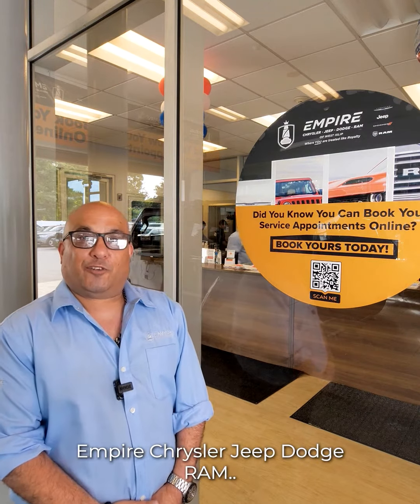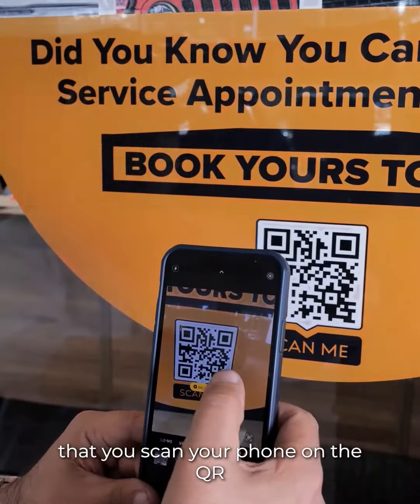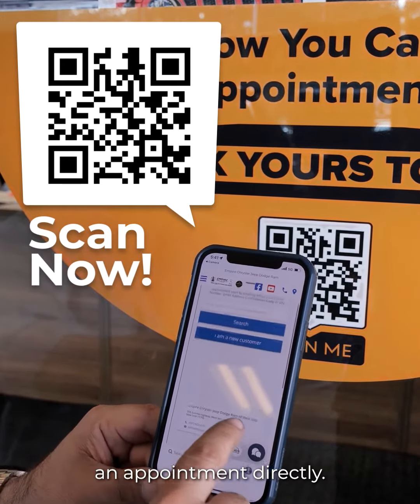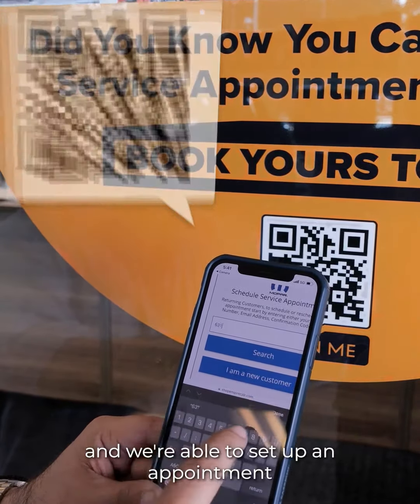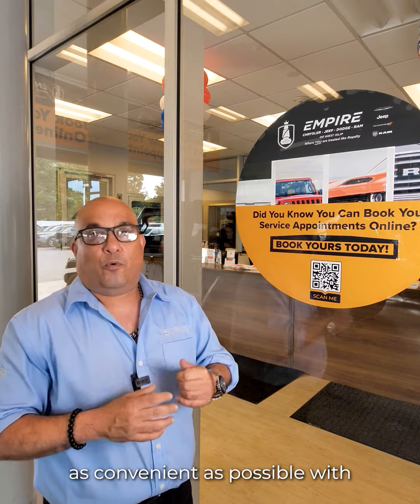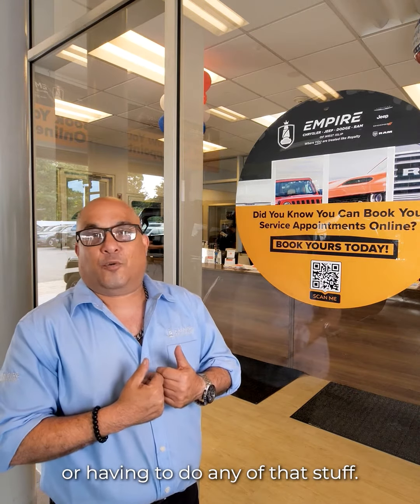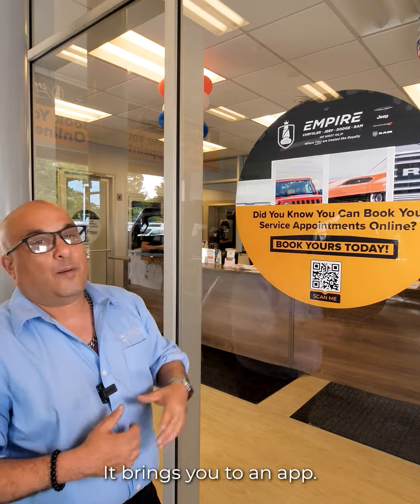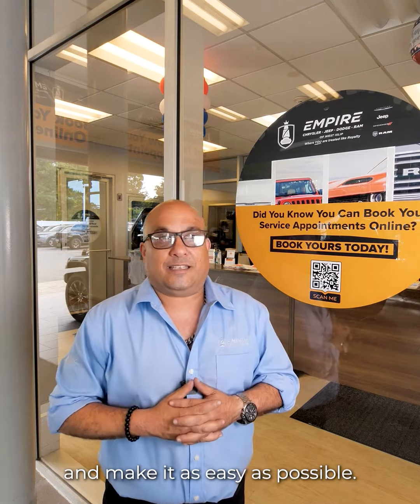Scan QR code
Scan 🤳 the QR code NOW - You'll see just how 🤩 easy it is❗